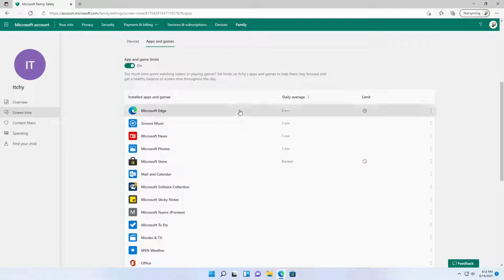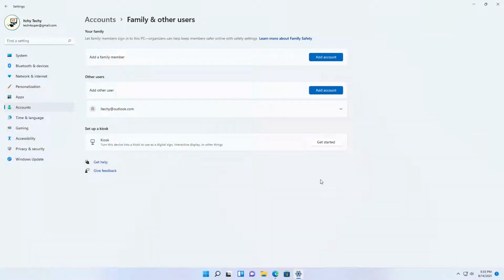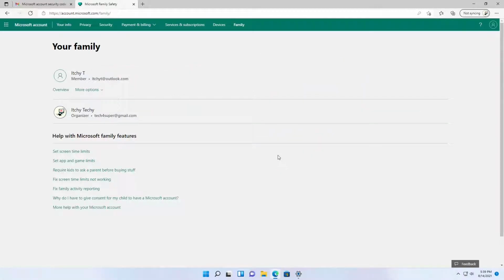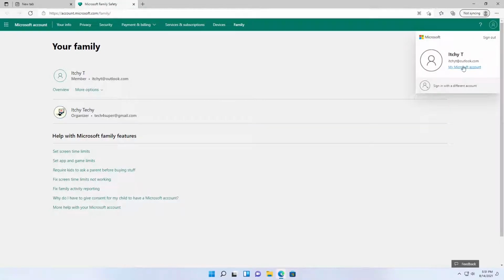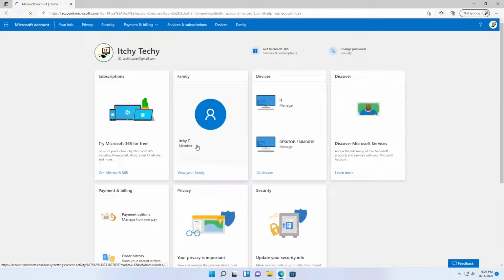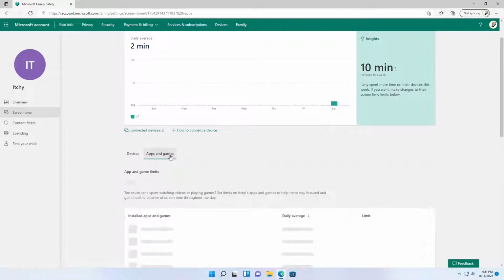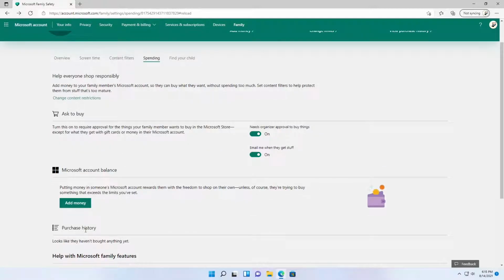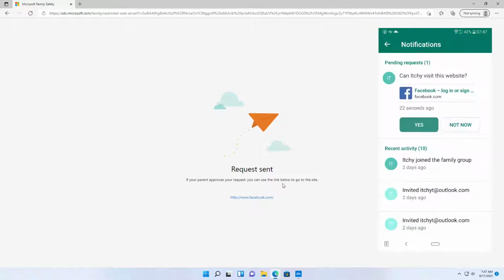Secret Weapon for Parents? Mastering Microsoft Family for a Safer Tech Life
Microsoft Family - Monitor & Control your Kids activities (Features & Parental Control)
Feeling overwhelmed by your kids' online activity?  Microsoft Family is here to help!  This video will show you how to create a family group and unlock powerful tools to:

01.    Set screen time limits: Take back control of screentime and avoid tech tantrums!
02.    Promote healthy online habits: Encourage responsible digital citizenship.
03.    Monitor activity: Keep an eye on what your kids are doing on their devices.
04.    Manage apps and games: Approve or restrict access to apps and games for a safe online experience.

Microsoft Family isn't just about monitoring - it's about creating a positive digital environment for your whole family.  It's easy to set up and works on Windows 11/10, Xbox, and mobile devices.

Ready to take control of your family's tech life?  Watch this video to learn all about Microsoft Family and create a happy, balanced digital world for everyone!
00:25 - Link your Microsoft Account with PC
03:25 - Add family members to your Family Group
05:20 - Login to
05:35 - Remove family members from your Family Group
06:02 - Accept Invitation to Family Group
08:00 - Introduction to Overview, Screen time, Content filters, Manage permissions
09:25 - Verify your account and set up the child account on PC
12:00 - Child account activities
16:05 - Login to Organizer (Administrator) account and set up the child account restrictions, content filtering, and monitoring
16:40 - Your kids activities overview
17:38 - Monitor screen time, Devices, Apps, and games. Set device usage time
21:53 - Content filtering. Block websites, Apps, and games
23:50 - Child account - Spendings
25:15 - Find your Child
25:40 - Create and share notes with your family members
26:40 - Create and share events with your family members
25:40 - Check effectivity of the applied settings from the child account
28:00 - Ask for permissions to access blocked content from the child account